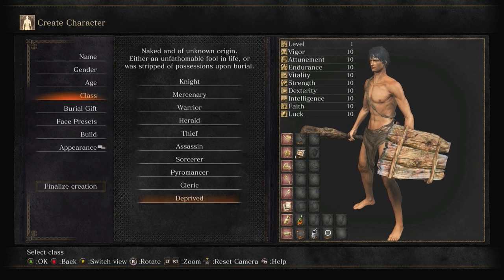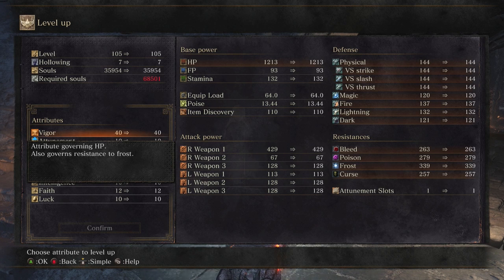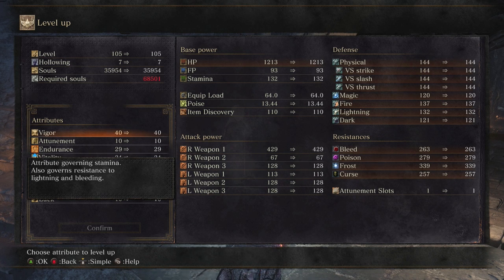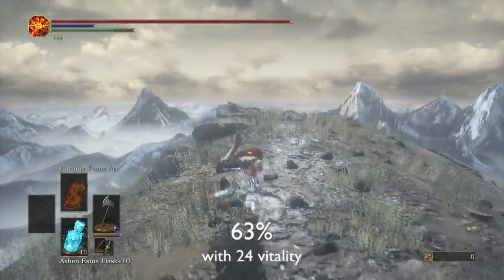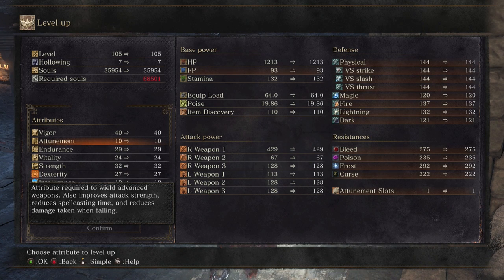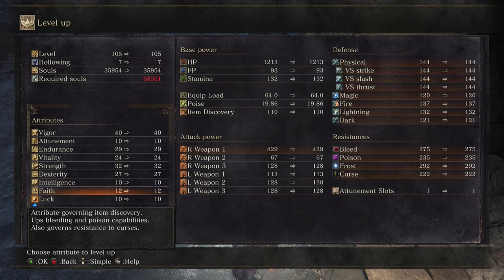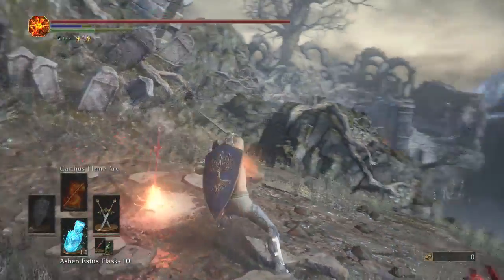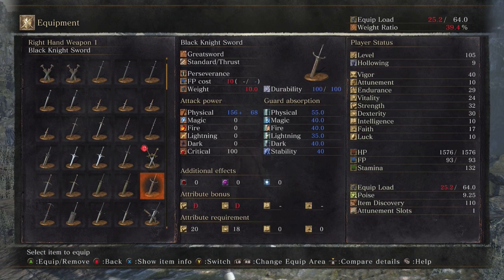Dark Souls 3: Starter Guide - New Mechanics, Stats & Starting Classes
Dark souls 3 comes out tomorrow so i thought i would make this short video to help you guys get a little more familiar with dark souls 3 from the starting classes, stats and some new mechanics you should know about like embers
These are all the shields i found in my first run through dark souls 3.